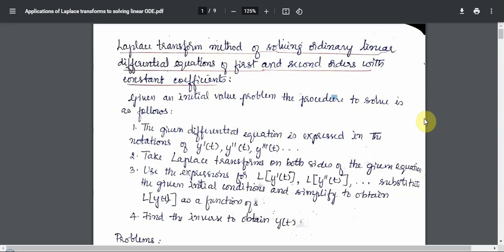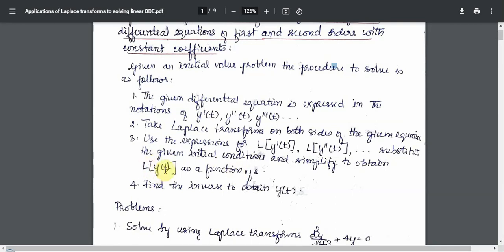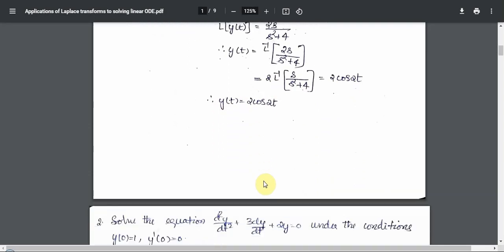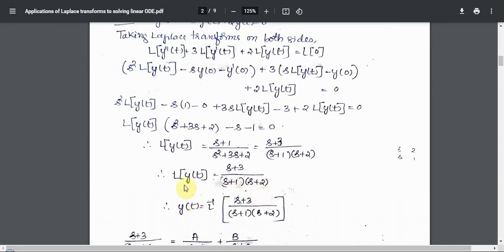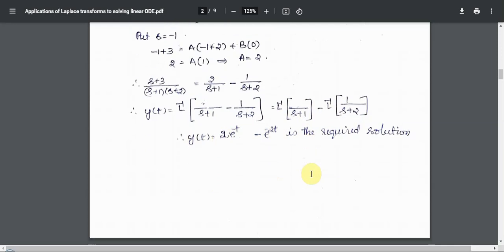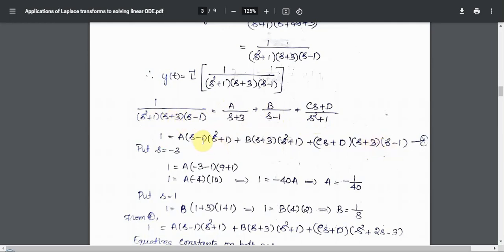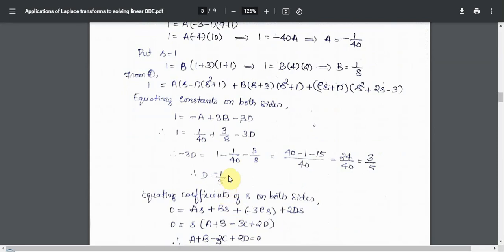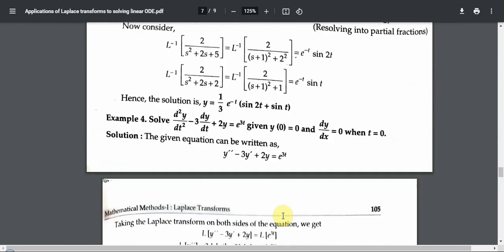Laplace transforms for solving linear ODE